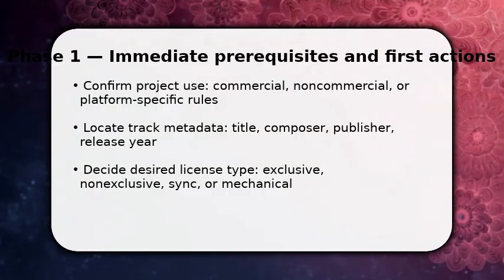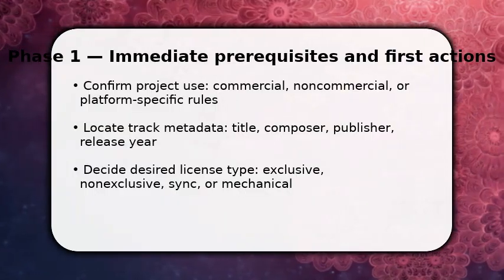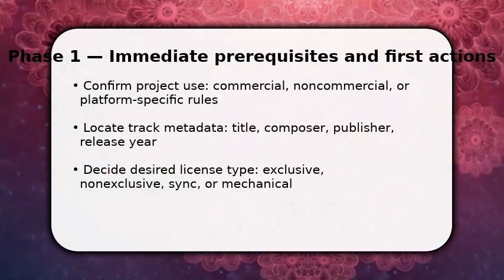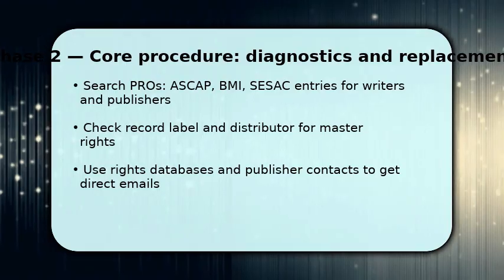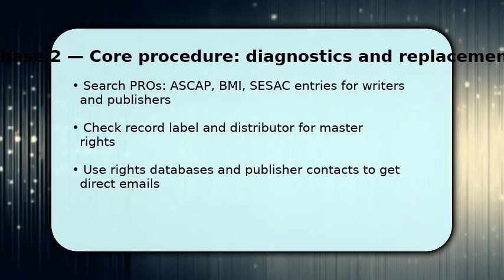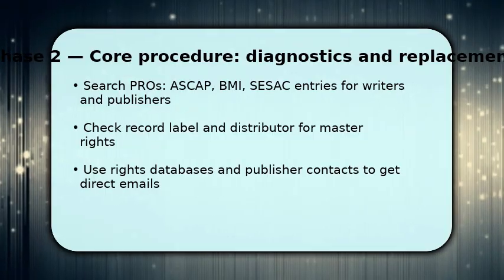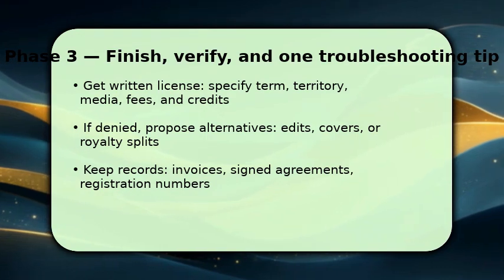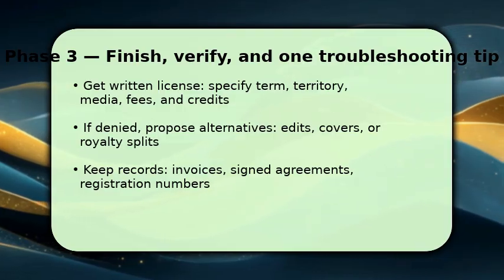How to Find Copyright Music (only Way)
How to Find Copyright Music (only Way) | 🔒 Surfshark VPN Deal — Stay private and secure. $1.99/mo + 3 Months Free ▸

Discover the legal ways to find copyright music for your projects.